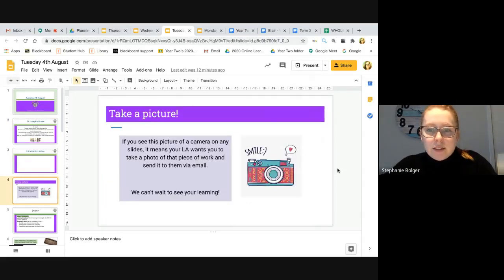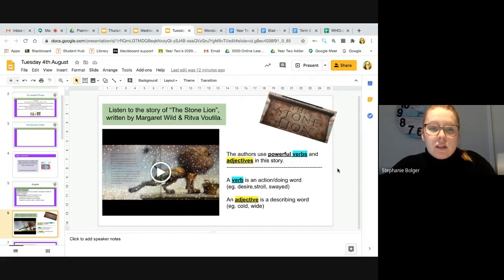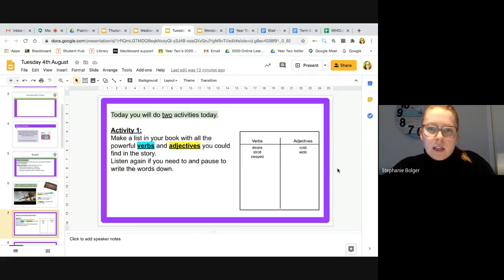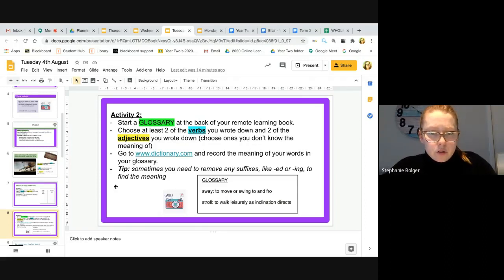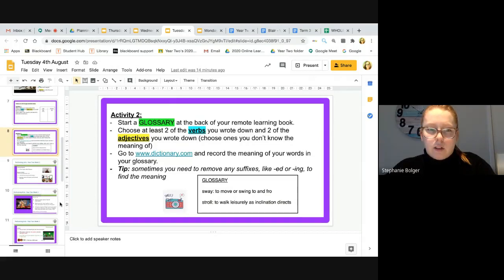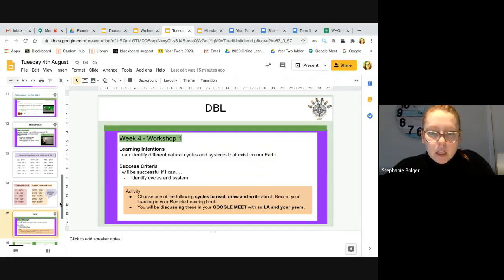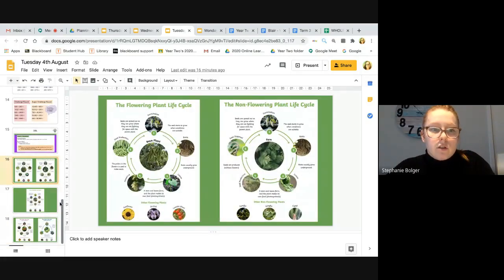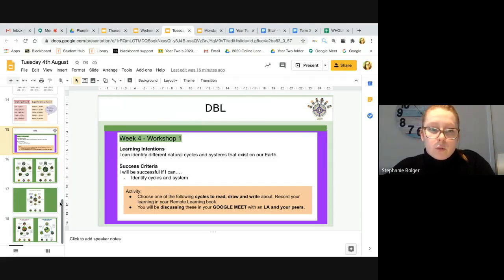Term 3 Week 4 Tuesday daily